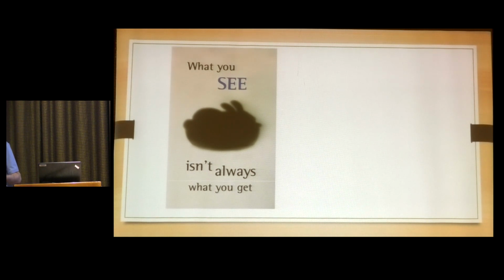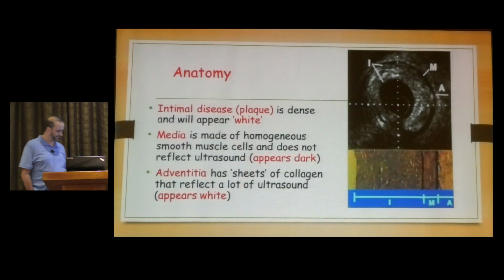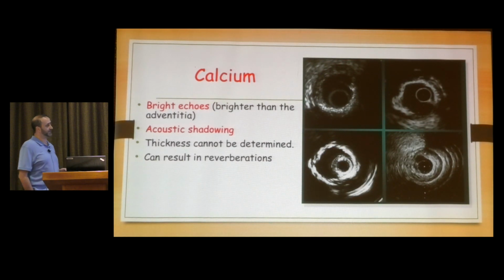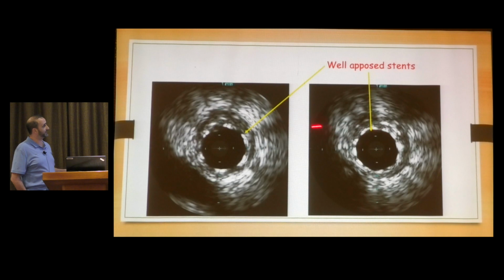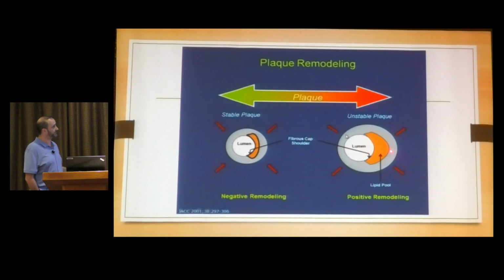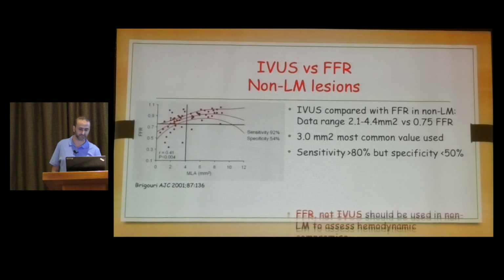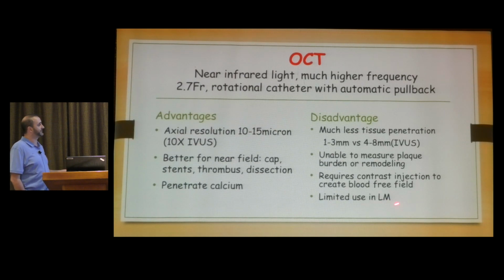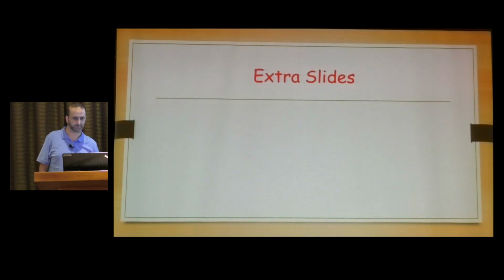Interventional cardiology course, IVUS, Dr. Omar Obaidat, Jordan-Amman 2018